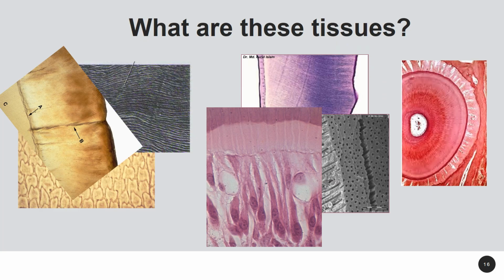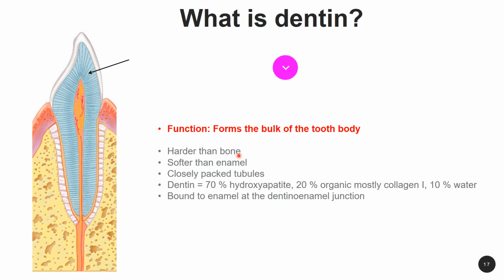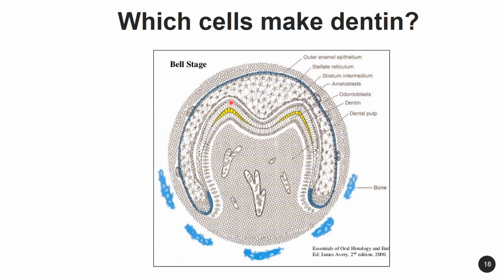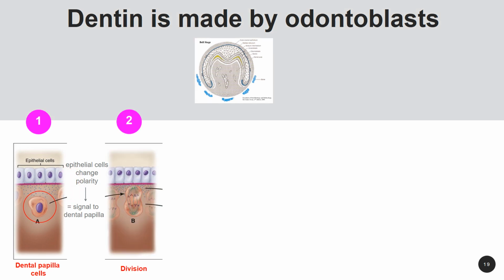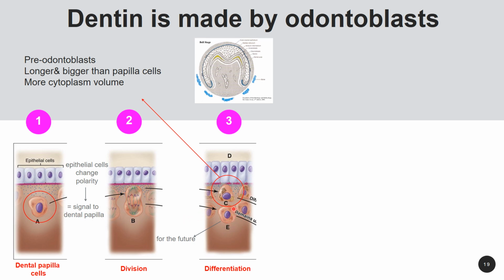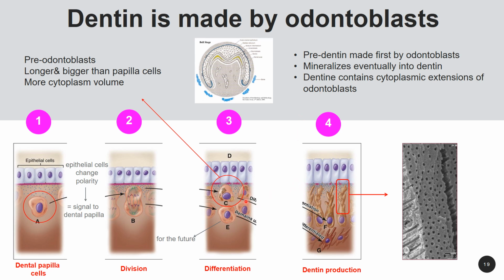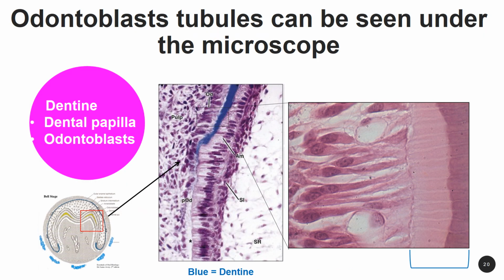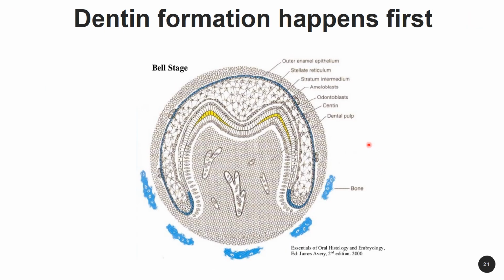'Kennisclip' Dentinogenesis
Differentiation of odontoblasts and the process of (pre)dentine production